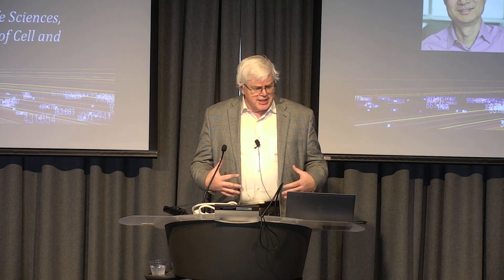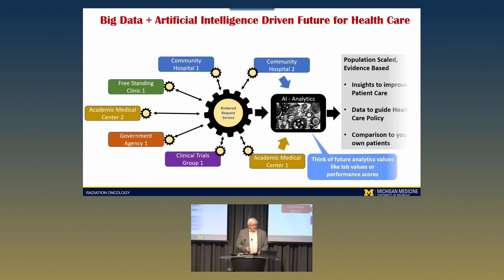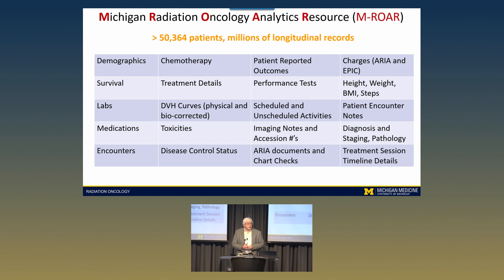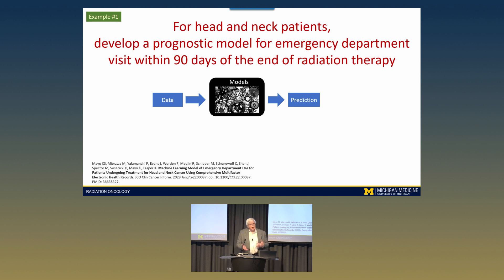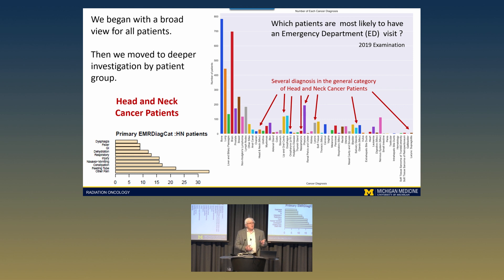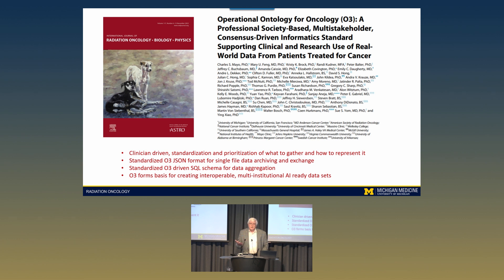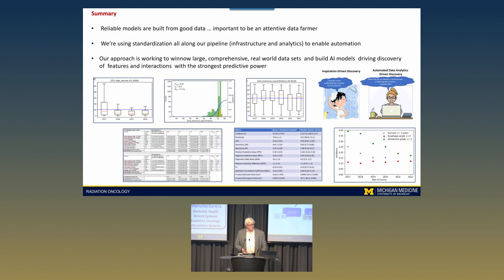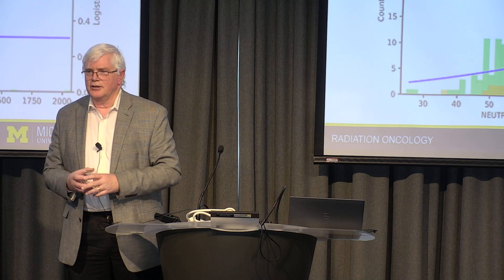Clinical, Standardization & Algorithmic Pathways to Automating Discovery with EHR Data -Charles Mayo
“Clinical, Standardization and Algorithmic Pathways to Automating Discovery with EHR Data”

Presentation abstract: In Radiation Oncology we have constructed a learning health system that combines an infrastructure for automated,  standards driven aggregation, integration and harmonization of electronic health records (EHR) data for all treated patients. We then developed automated statistical and artificial intelligence algorithms to distill large scale, comprehensive data to discover prognostic features for clinical outcomes. The combination of standardizations, data centric clinical practices, and automation is giving use a pathway to more evidence driven discovery.

Charles Mayo, Professor, Director of Radiation Oncology Informatics and Analytics, University of Michigan

About this event: Significant advancements in Artificial Intelligence (AI), including Generative AI, and the hardware and software research environment are enabling researchers to develop AI-driven research workflows (ARWs): AI and Generative AI for hypothesis generation, experimental design and monitoring, as well as data acquisition, processing and analytics. Such ARWs will not only significantly accelerate research, but also enable new research possibilities.

This mini-symposium featured a keynote by Ian Foster (Argonne National Lab) and presentations from University of Michigan faculty members showcasing how they have developed and embedded AI-driven components in their research workflows.

For more information about the series and speakers, please visit the event